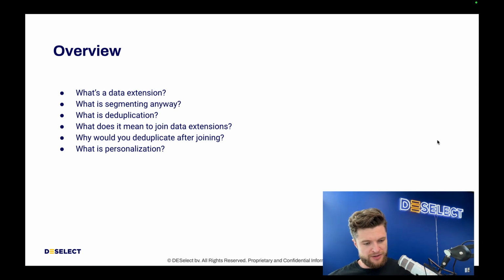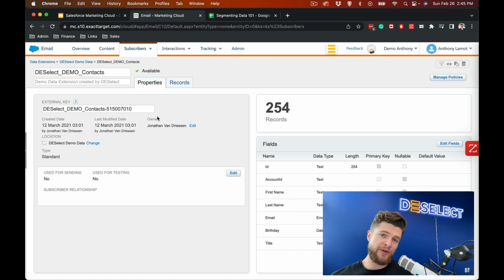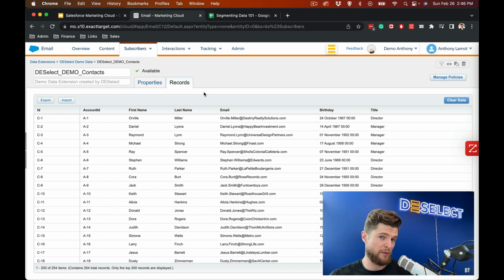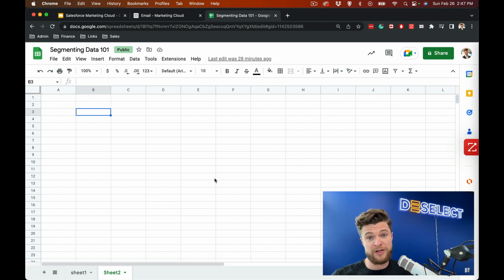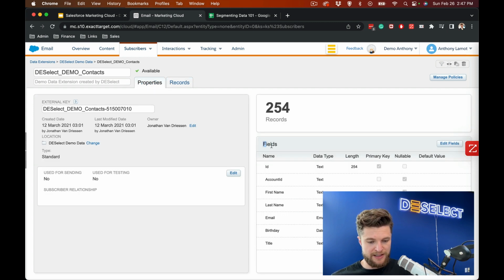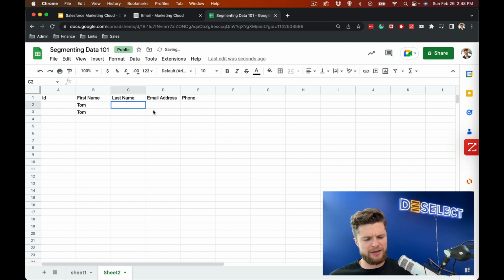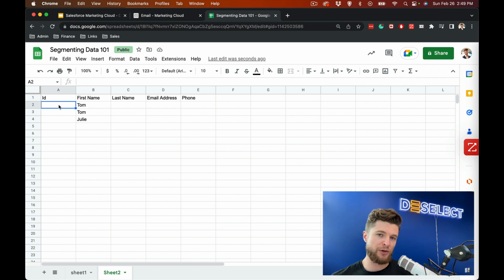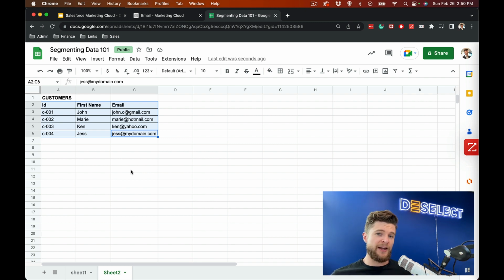Segmenting 101 Part II: What's a data extension?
Data extensions are the lifeblood of data management in SFMC. Learn:
-Where to find data extensions in Marketing Cloud
-Types of metadata within a data extension
-Terminology
-The ubiquitous importance of an ID